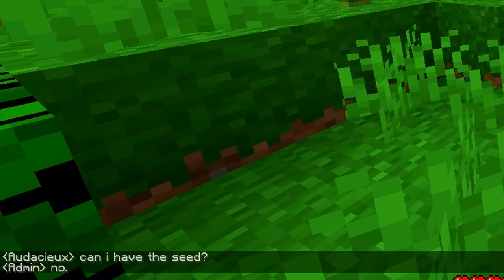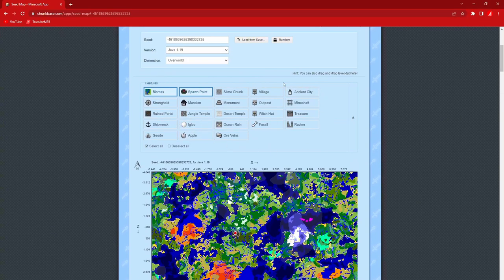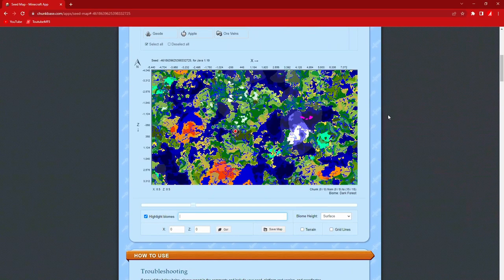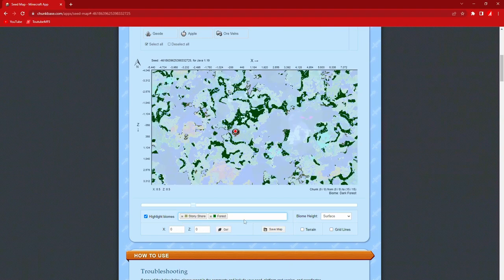I Found His Base With One Screenshot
This is my first YouTube video! It will probably be an old memory one day.